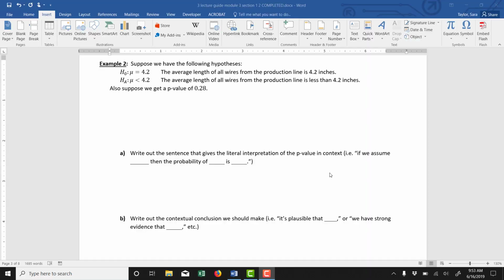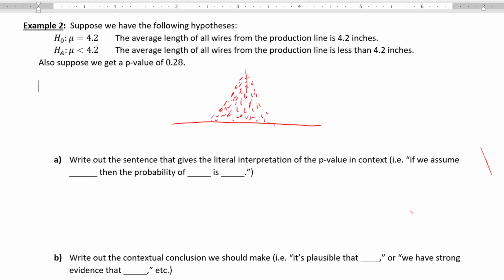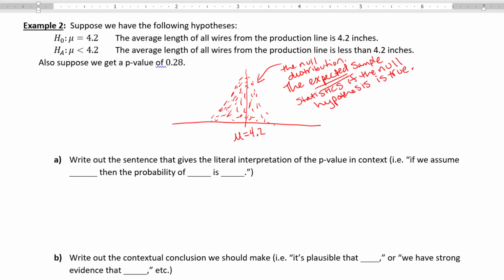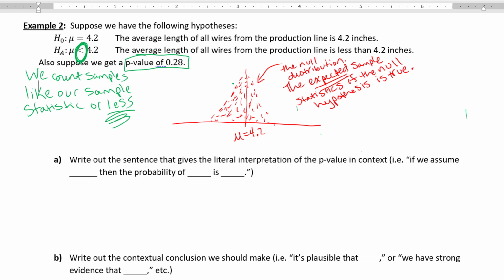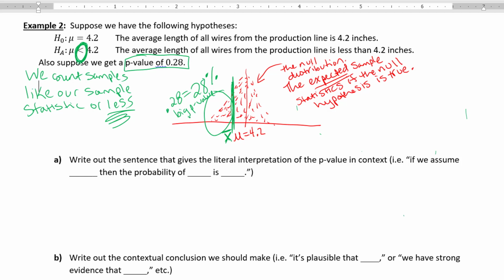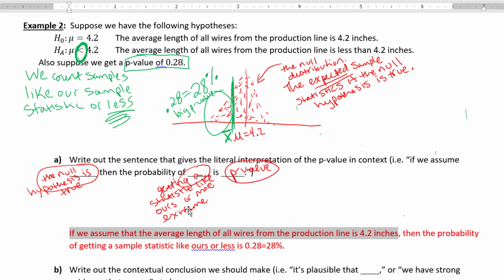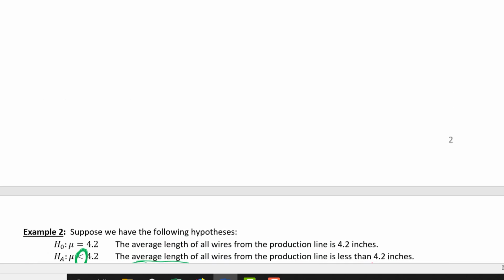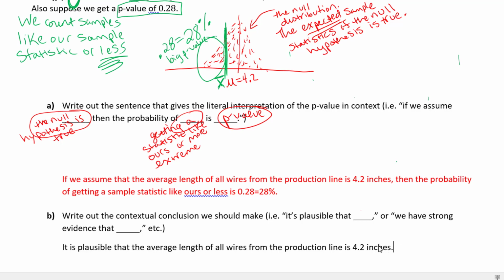118 mod 3 example 2